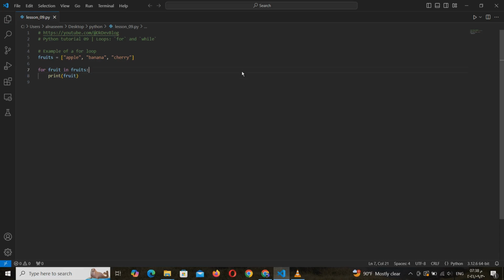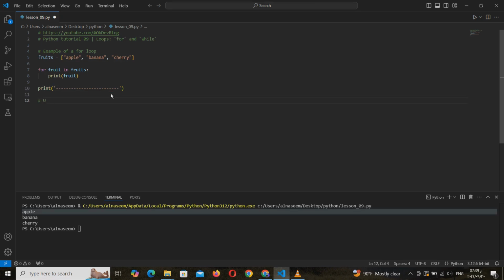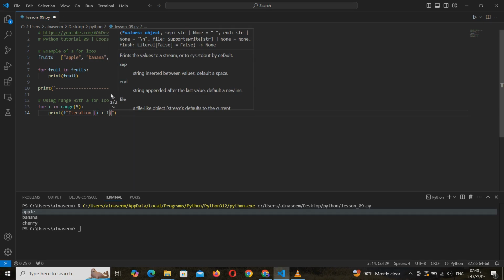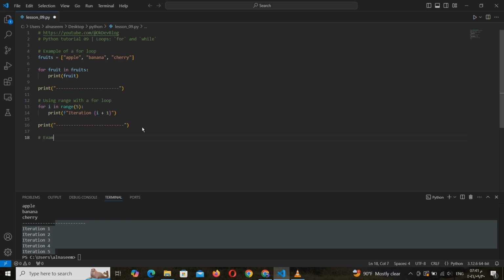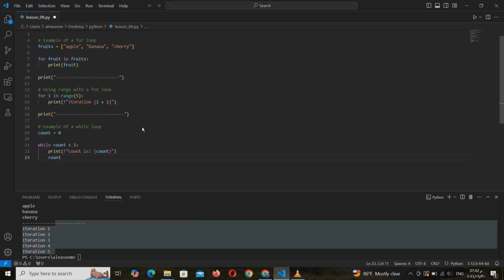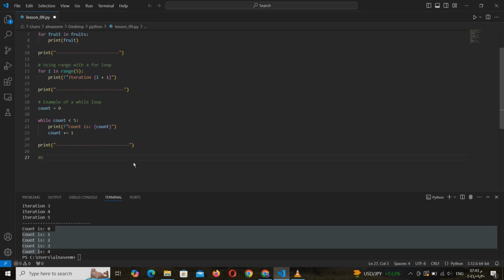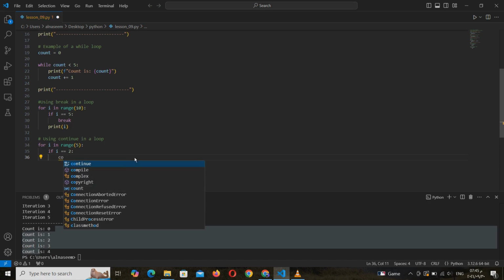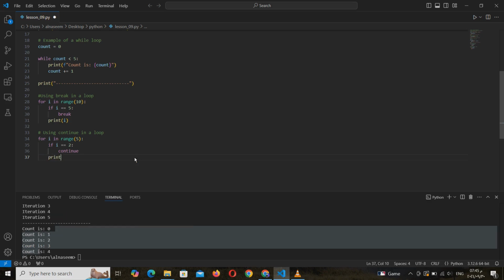Python tutorial 09 | Loops: `for` and `while`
Hey everyone! Welcome back to our Python programming series! Today, we’re diving into loops, specifically the `for` and `while` loops. Loops are essential for repeating actions in your code efficiently. Let’s get started!

Loops allow us to execute a block of code multiple times without having to write it out repeatedly. This is especially useful for tasks like iterating over a list or performing an action until a condition is met.

First up is the `for` loop. This loop is great for iterating over a sequence, such as a list, string, or range of numbers.

In this example, we have a list of fruits. The `for` loop iterates through each fruit in the list and prints it out. Let's see this in action.

We can also use the `range()` function with a `for` loop. This is particularly useful when you need to repeat an action a specific number of times.

This code will print out ‘Iteration 1’ to ‘Iteration 5’. The `range(5)` generates numbers from 0 to 4. Let’s run it.

Next, let’s talk about the `while` loop. This loop continues to execute as long as a given condition is true.

In this example, we initialize `count` to 0 and keep printing it until it reaches 5. The condition `count less than 5` ensures the loop runs five times. Let's see this in action.

Now, let's introduce loop control statements: `break` and `continue`. These can help manage the flow within your loops.

In the first loop, we use `break` to stop the loop when `i` equals 5. In the second loop, we skip printing `2` with `continue`. Let’s check these out.

To wrap up, we’ve learned about `for` loops for iterating over sequences and `while` loops for repeated actions based on conditions. We also explored how to control the flow with `break` and `continue`. Practice these concepts to strengthen your skills!

Practice Exercises: Try creating your own loops! For example, use a `for` loop to print numbers 1 to 10, and a `while` loop to count down from 10 to 1.